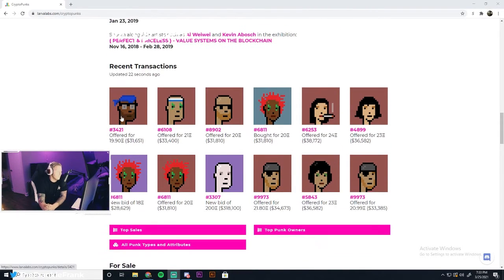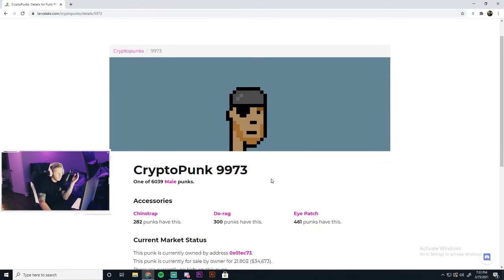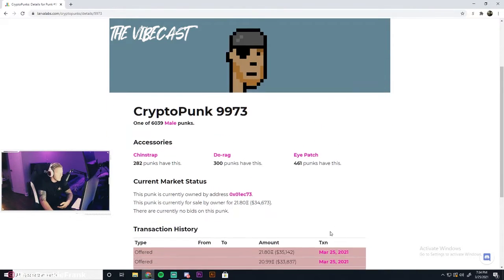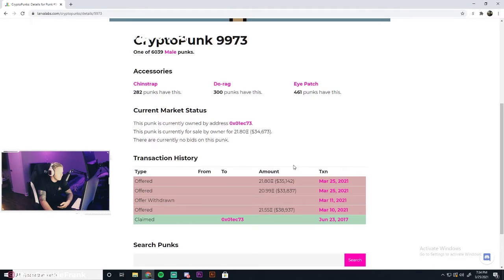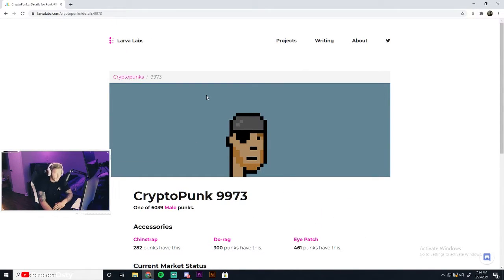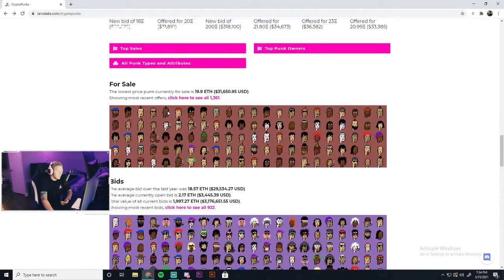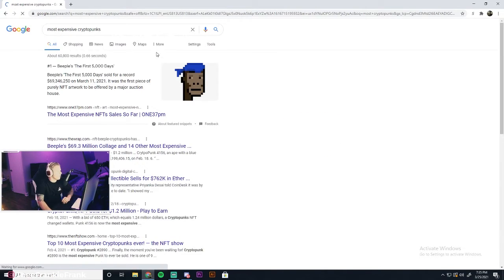WHAT ARE NFT'S?, PROBLEMS WITH BEING A GAMING CONTENT CREATOR - THE VIBECAST #6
Whats poppin guys! Welcome back to another episode of The Vibecast! I'm excited about this one because we dive into NFT's on what they are , investing with in them, and what the future could be for NFT's. We also touch on some of the annoying problems of being a gaming content creator on the Instagram platform, This was a super fun episode for me to create and I hope you guys enjoy this one!

PLEASE DONT FORGET! IF YOU ENJOYED THE VIDEO MAKE SURE YOU DROP A LIKE, LEAVE A COMMENT, AND IF YOU ARE REALLY UP TO IT THAT RED SUBSCRIBE BUTTON MEANS THE WORLD TO ME!

TWITCH STREAM ▼
I'd love to see you guys there to hangout and chill while I play games like Warzone, PUBG, and maybe even Fortnite! Hope to see you guys there! head on over to the channel and leave a follow so you know when I go live!